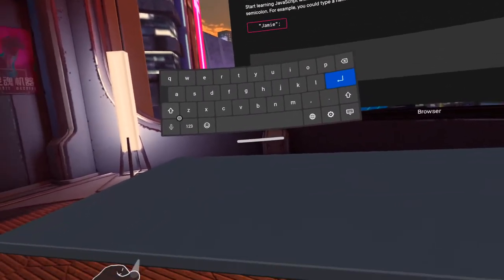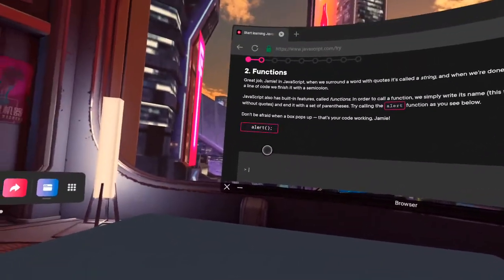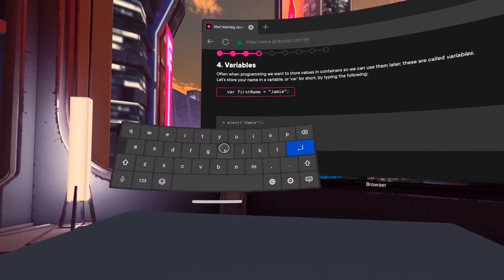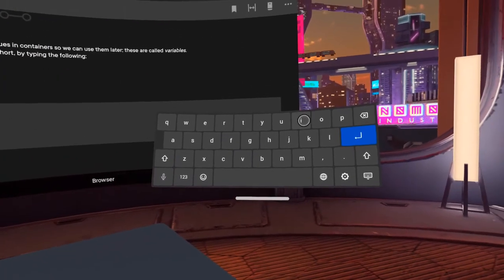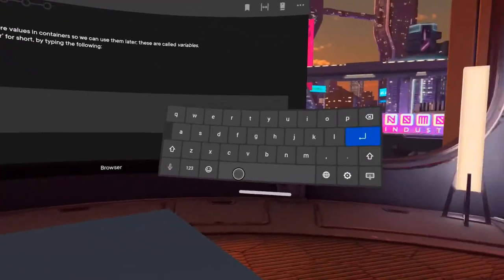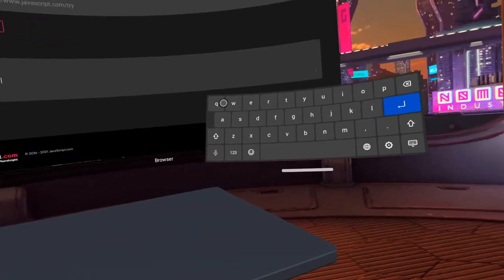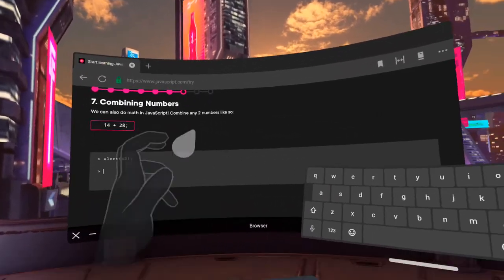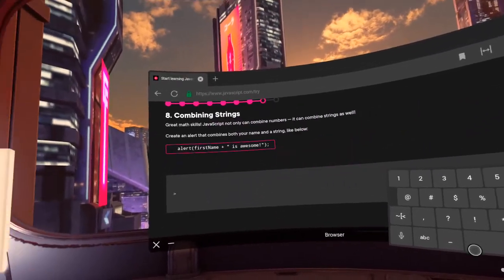Working in VR has just got to the next level!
➡️ Clip Info ⬅️
We tried out some sort of 'Infinite Office' on the Oculus Quest 2!

➡️ Statistics ⬅️
Headset: Quest 2
Game: Oculus Browser

➡️ Special Thanks ⬅️
@Wright Byrd
@Fireluke Gaming

➡️ About Me ⬅️
Hey there! Nice to meet you! 👋
I’m Jamie and I am a 9 year old boy living in Liverpool.

Stay Safe,
JamieTube HD